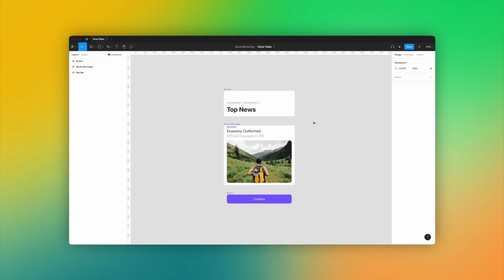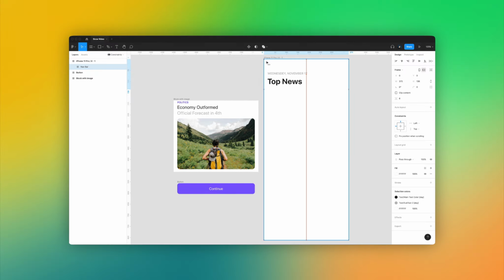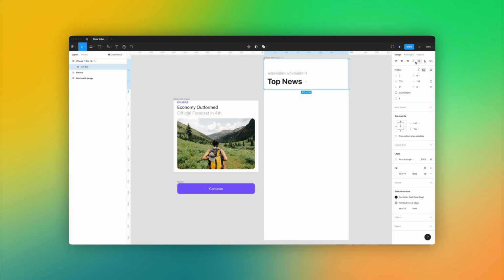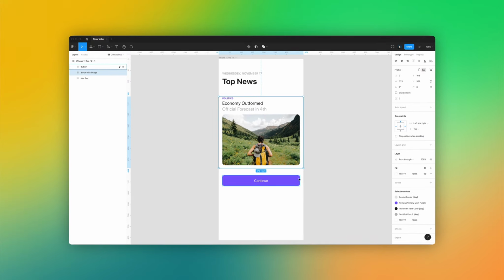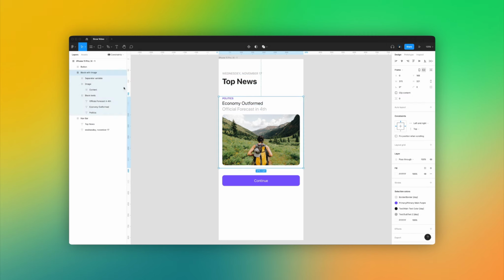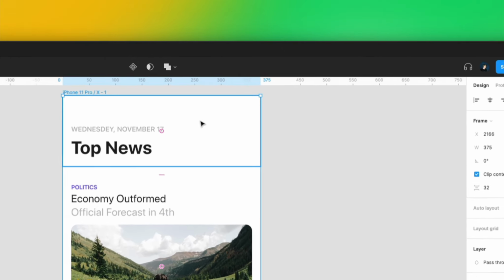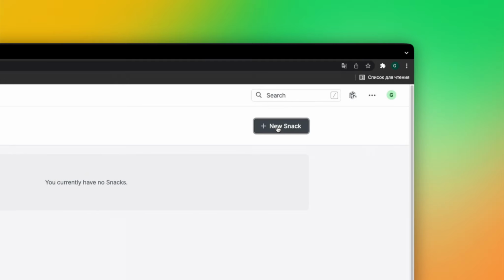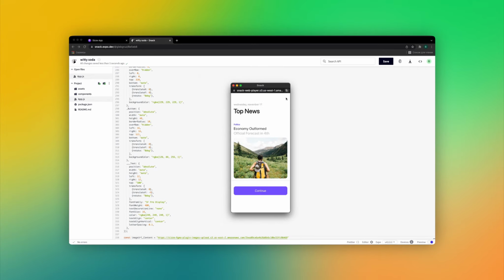Sizze Tutorials: Constraints & Conversion to Code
In this video, we'll show you how to properly set layout constraints in Figma. In addition, you will learn how to convert a design layout to React Native code in a minute using the Sizze plugin and download the code as a zip file.